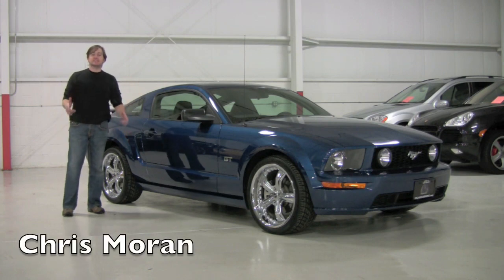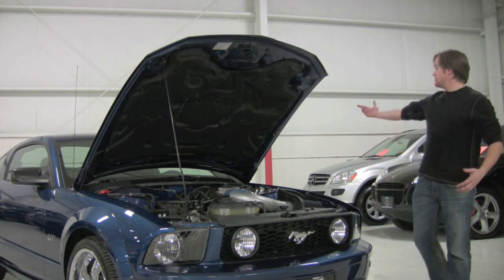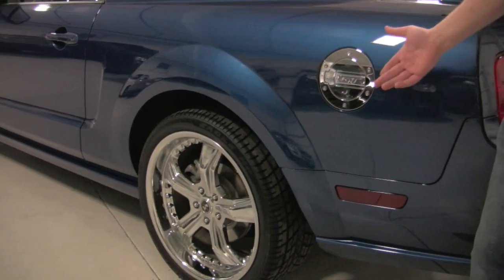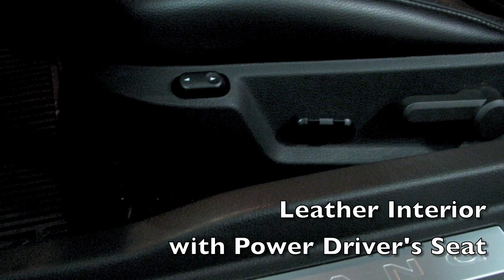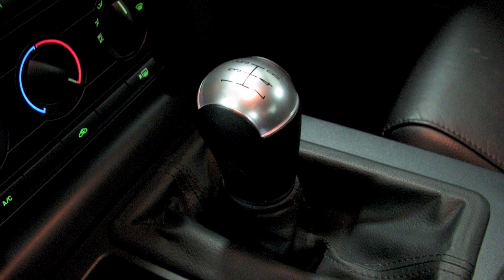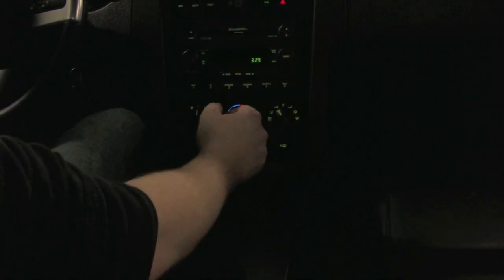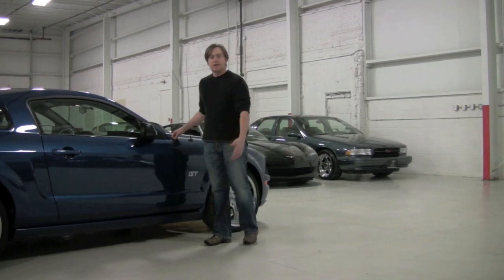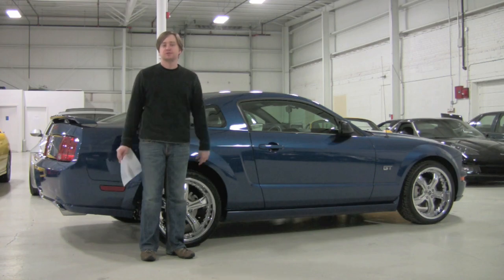Ford Mustang GT--Chicago Cars Direct HD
Test drive and walk around of a 2006 Ford Mustang GT from Chicago Cars Direct.